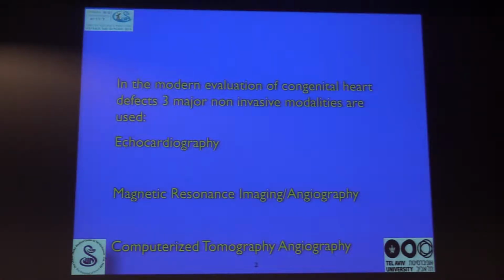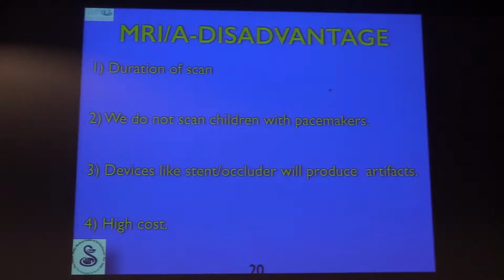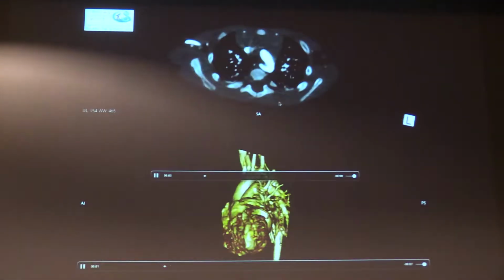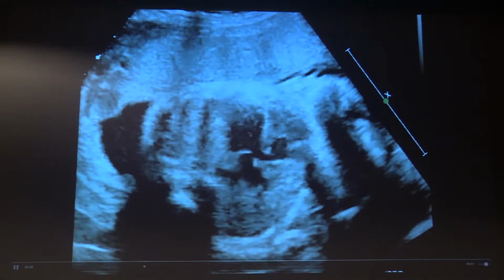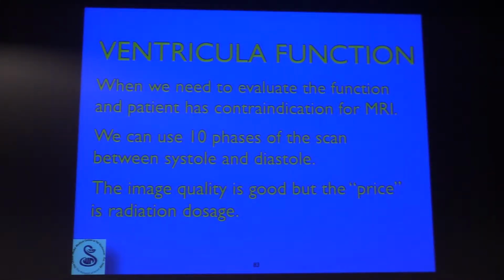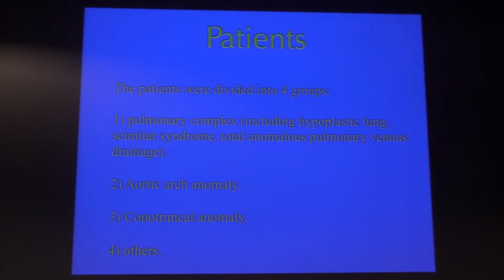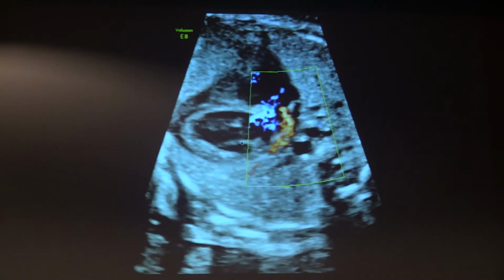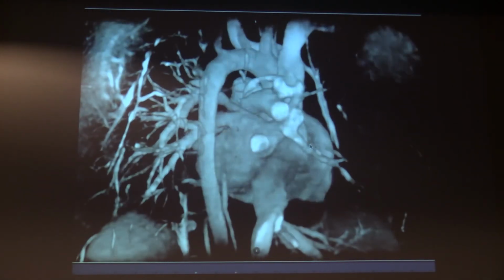CT Angiography and MRI in neonates with congenital heart defects - Yishai SALEM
11th FRANCE-ISRAEL REVIEW COURSE in RADIOLOGY
Specialty : Peds
Speaker : Yishai SALEM
Year : 2018.